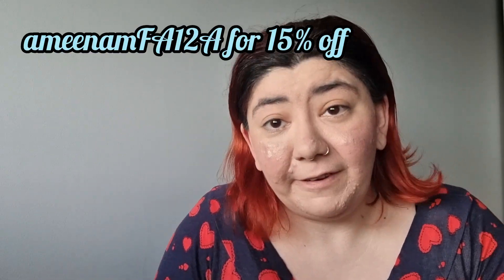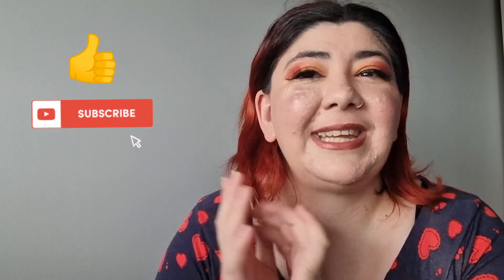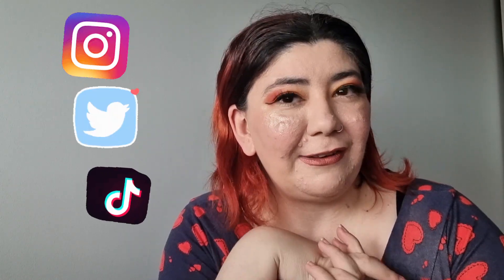Happy Valentines Day ❤️ Quick and Simple Look For the Day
Hi everyone,